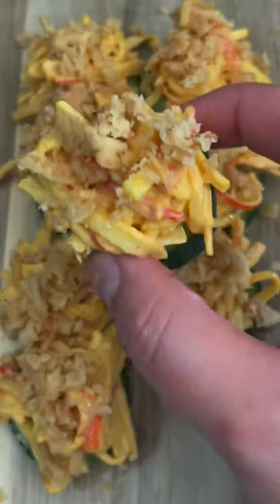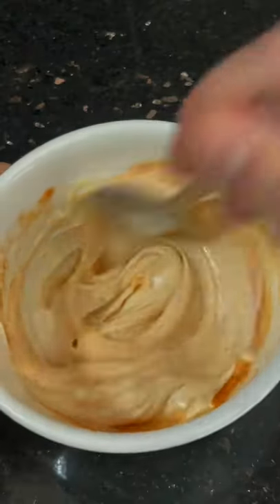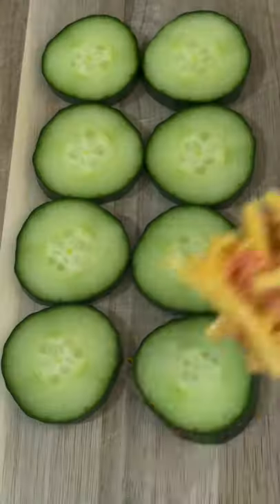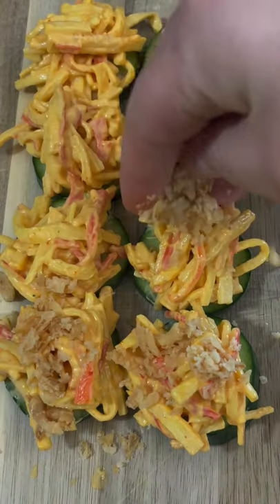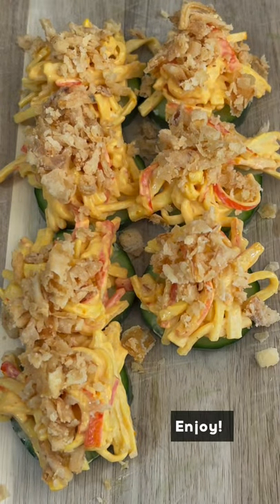Cucumber Crab Bites